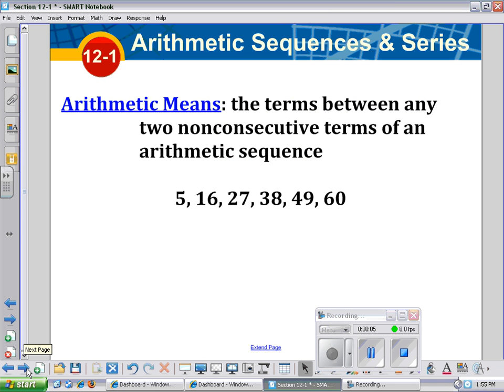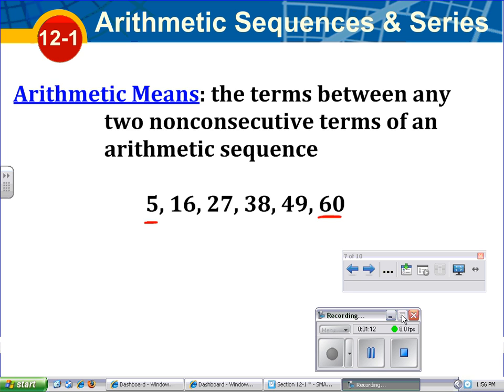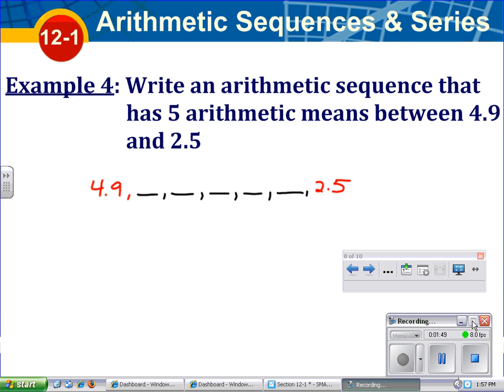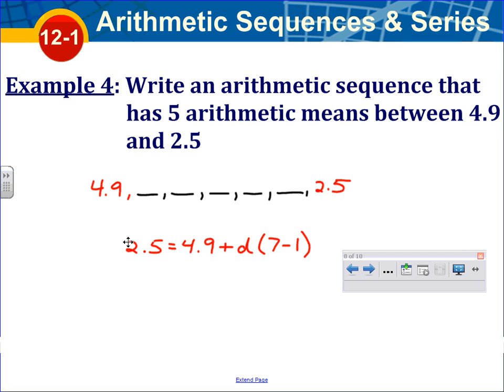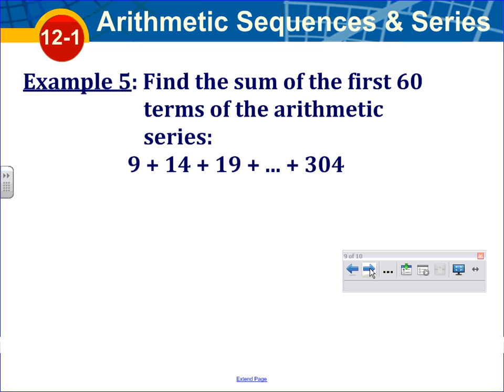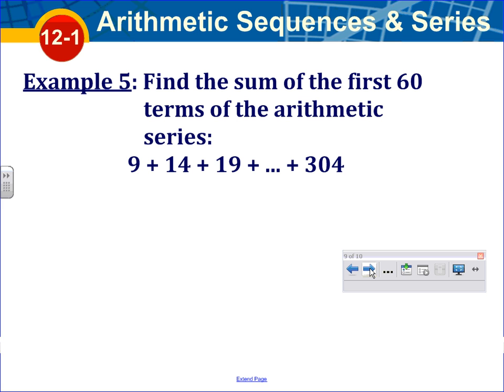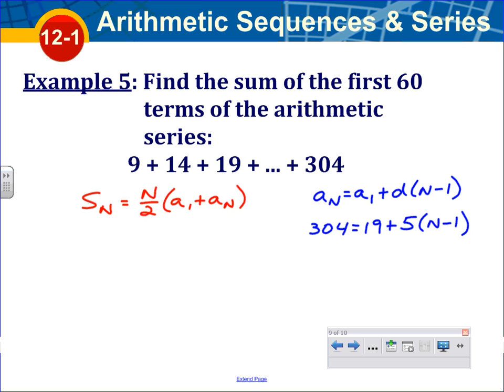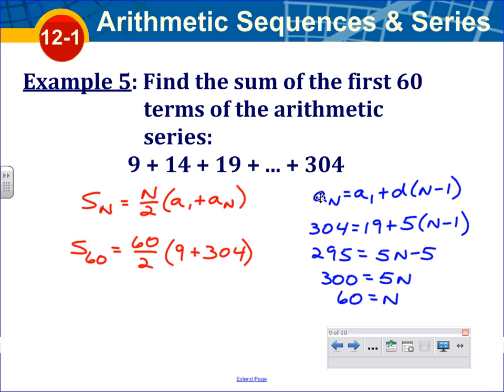Section 12 12